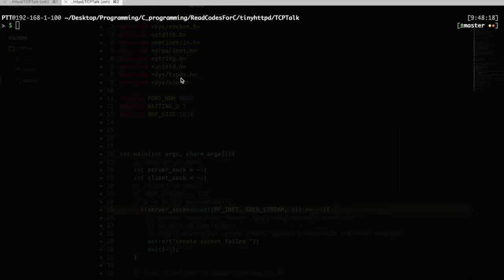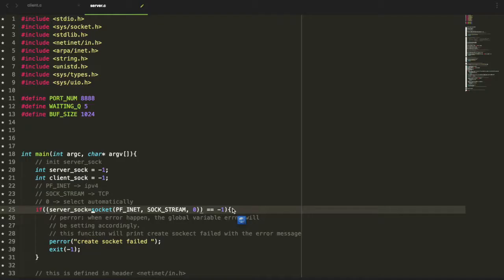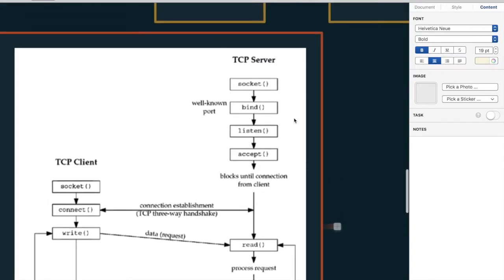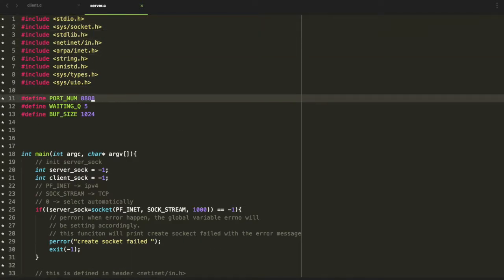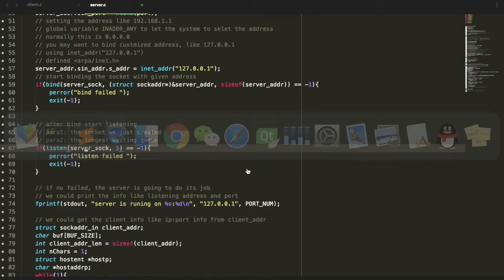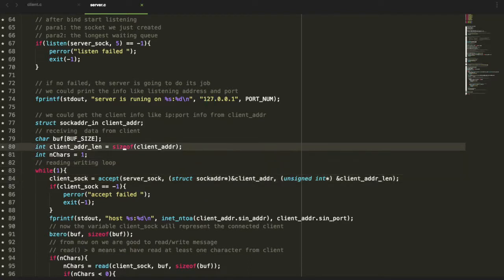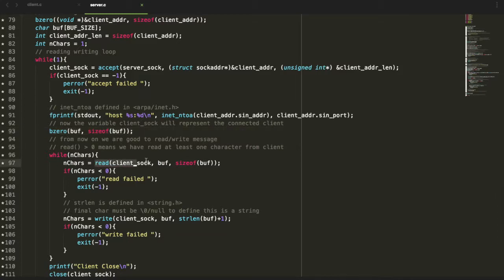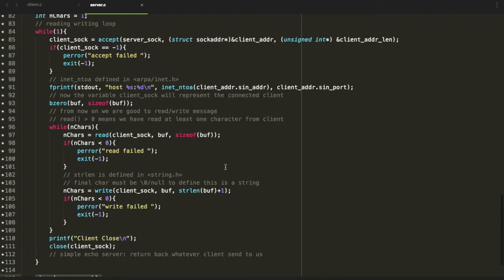5 socket server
explain the echo server server side code